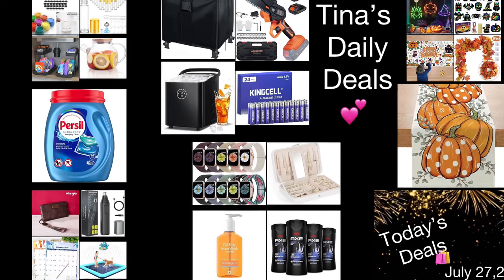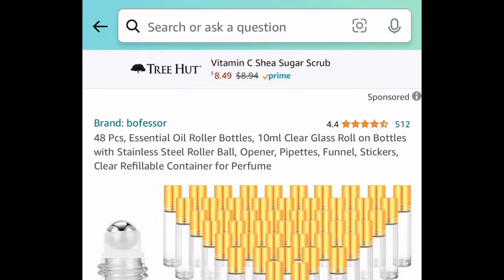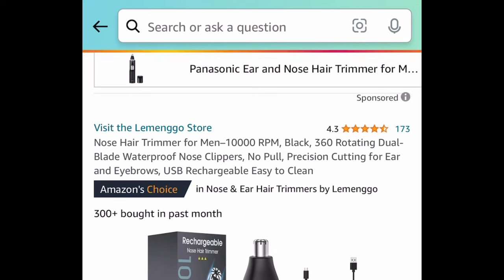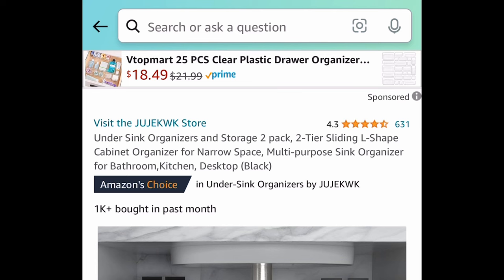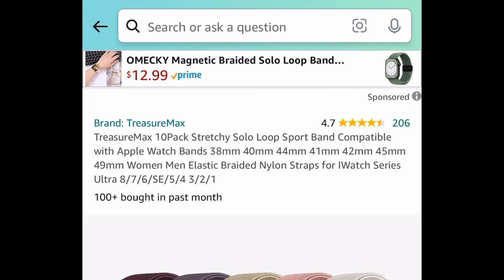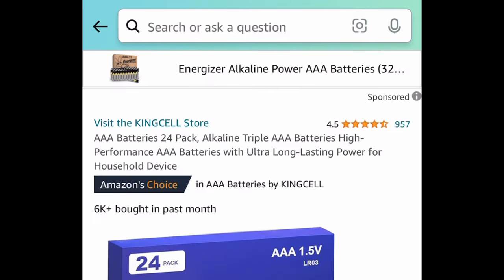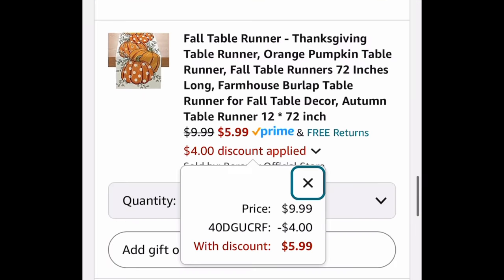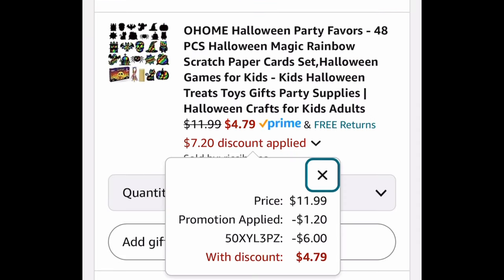Part 2 of INSANE Amazon deals with promo discount codes | 32 Small Glass Jars with Lids under 9️⃣ 😍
Product links:

Amaz0N

6.99 (was 9.99) with: 30UCFLAX
Glass Teapot Stovetop Safe,20.3 oz

Price drop🚨 Code
8.39 (was 23.99) with: 50DEFE97
32 Pack, 1 oz Small Glass Jars with Lids

Price drop🚨+ Code
7.47 (was 29.88) with: 50IKP432
48 Pcs, Essential Oil Roller Glass Bottles, 10ml

Price drop🚨+ coupon
10.78 (was 17.96) with clipped coupon
4 Count, AXE Body Wash Phoenix, 16 oz Each

Price drop🚨+ coupon
5.99 (was 12.99) with clipped coupon
Neutrogena Oil-Free Facial Cleanser, 9.1 fl. oz

Price drop🚨+ Code
4.99 (was 18.99) with: 50YXAXM3
PU Travel Jewelry Case

4.99 (was 9.99) with: 50Y1TU21
Rechargeable Nose Trimmer

7.99 (was 19.99) with clipped coupon and: 50R2KELG
Fire Pit Cover 30 x 30 x 25 inch Square

52.49 (was 69.99) with: 25YPSCPT
Countertop Ice Maker

28.19 (was 46.99) with: 40EZQG84
Rechargeable 6- Inch Cordless Handheld Chainsaw

Price drop🚨+ coupon
15.99 (was 29.99) with clipped coupon
2 Pack,  2-Tier Sliding L-Shape Cabinet Organizer

Price drop🚨+coupon
14.13 (was 21.99) with clipped coupon
Persil Ultra Pacs Original Everyday Clean Laundry Detergent, 66 count

9.99 (was 24.99) with clipped coupon and: 406BUP19
Wrangler Wallet Wristlet- more colors available

Save 60% with clipped promo and code
4.55 (was 11.38) with clipped promo and: 6A3XNVV4
10Pack Stretchy Solo Loop Sport Band Compatible with Apple Watch

Price drop🚨+ coupon
17.95 (was 39.95) with clipped coupon
87'' Non-Slip Splash Pad

Price drop🚨
3.49
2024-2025 Wall Calendar, 11.5 x 14.5 In

4.79 with: 40DRDCR8
24 Pack, Alkaline AAA Batteries

4.99 (was 9.99) with: 50JOO6AO
Giant Halloween or Thanksgiving Coloring Poster/Tablecloth

5.99 (was 9.99) with: 40DGUCRF
Orange Pumpkin Table Runner, 72 Inches Long

8.99 (was 17.99) with clipped coupon and: 30ZCWCE3
2 Pcs Artificial Autumn Maple Leaves Garland 5.7Ft Each

8.49 (was 16.99) with: 502YVEX2
3 Pack, Halloween Window Lights with Suction Cup

4.79 (was 11.99) with clipped promo and: 50XYL3PZ
48 PCS Halloween Magic Rainbow Scratch Paper Cards Set